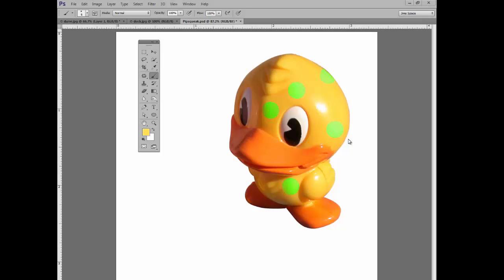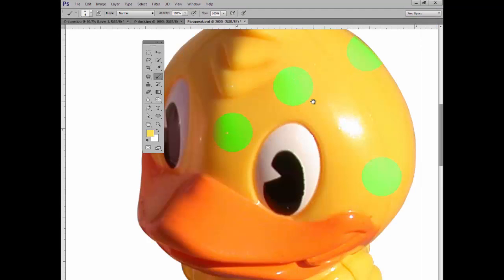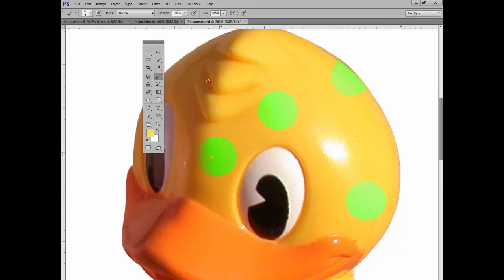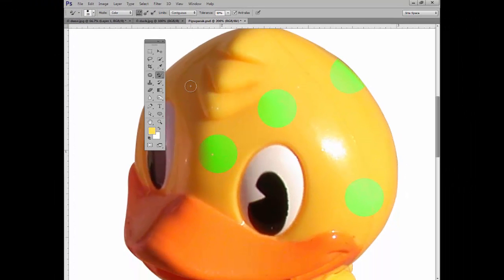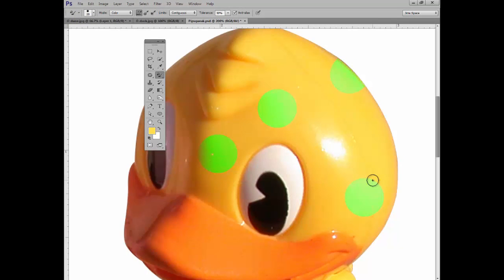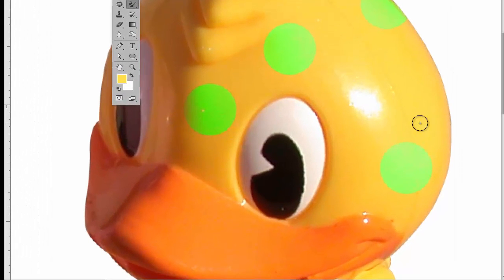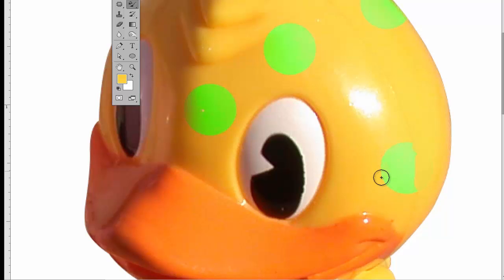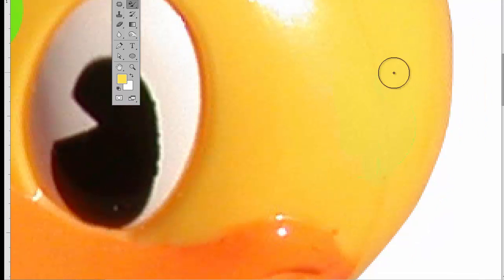Color Replacement Tool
A simple explanation of the Color Replacement Tool